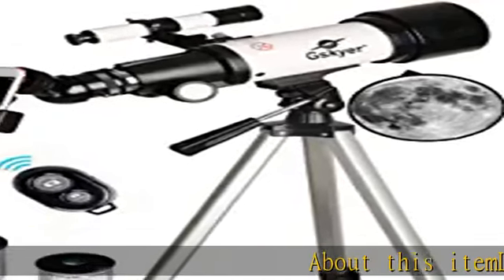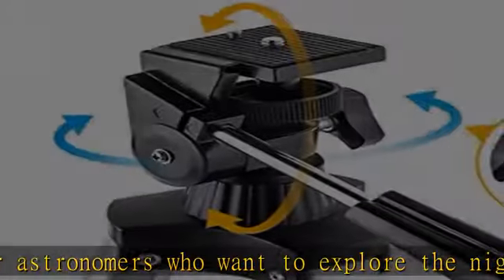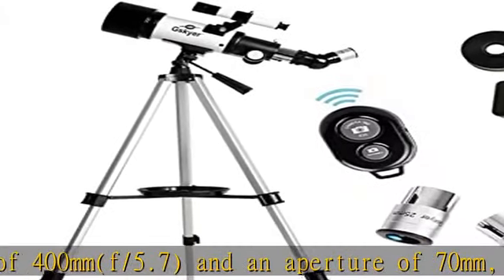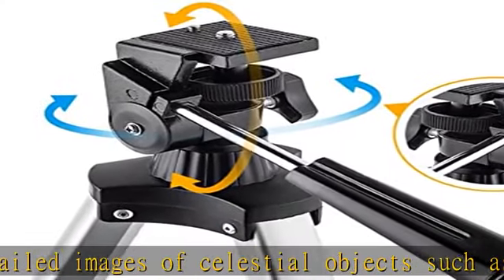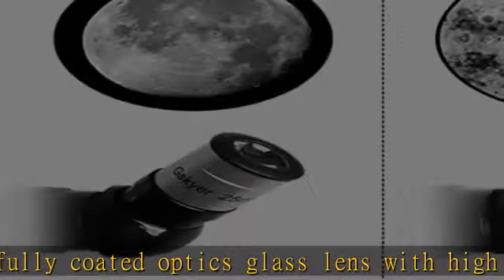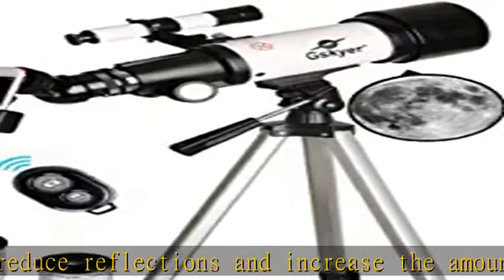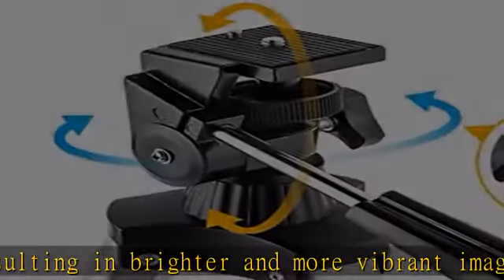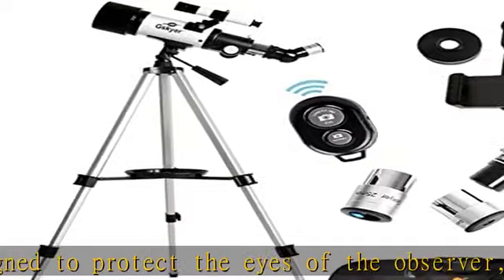Gskyer Telescope, 70mm Aperture 400mm AZ Mount Astronomical Refracting Telescope for Kids Beginners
Gskyer Telescope, 70mm Aperture 400mm AZ Mount Astronomical Refracting Telescope for Kids Beginners - Travel Telescope with Carry Bag, Phone Adapter and Wireless Remote